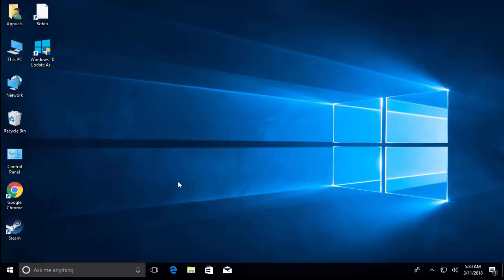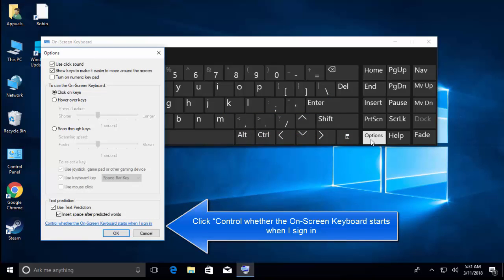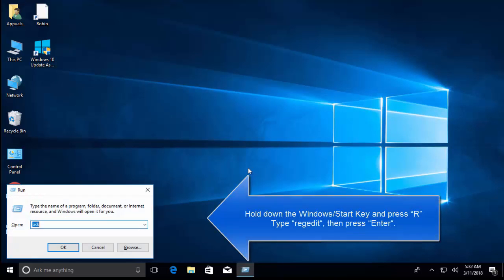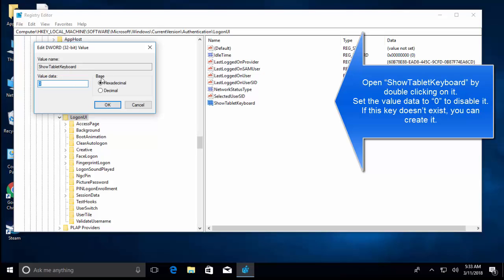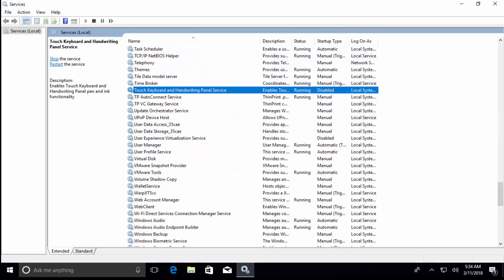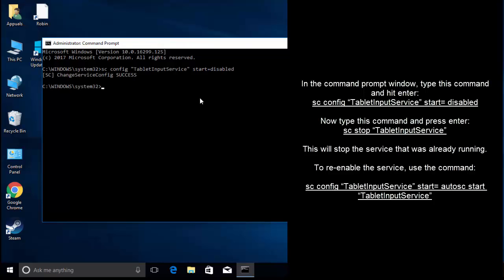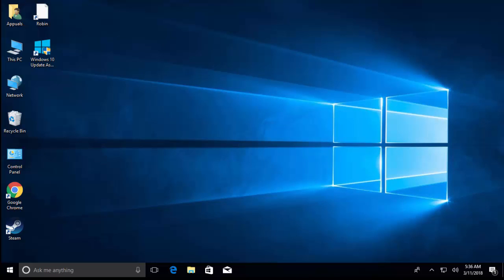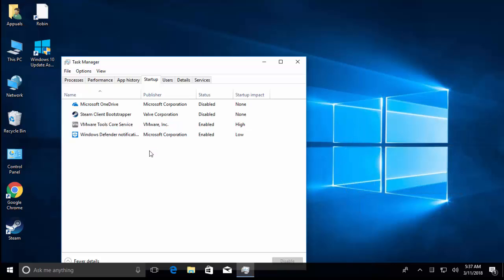Fix: Windows 10 on screen Keyboard